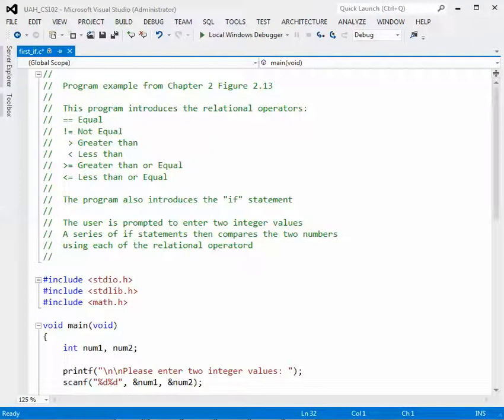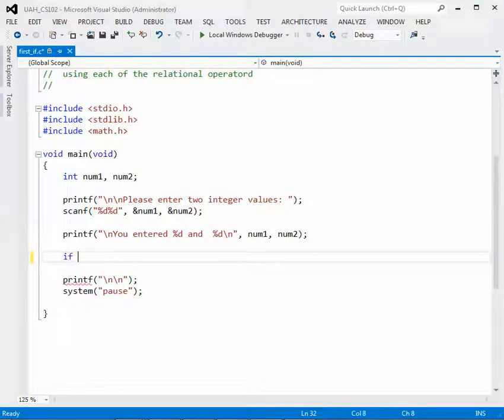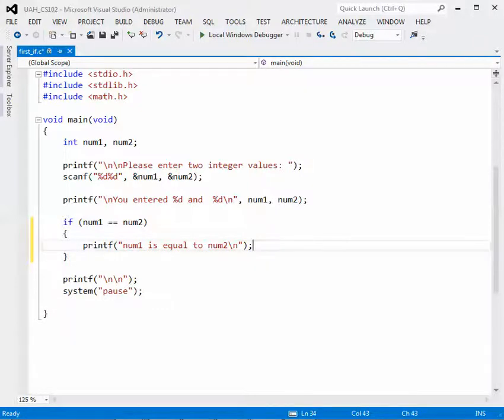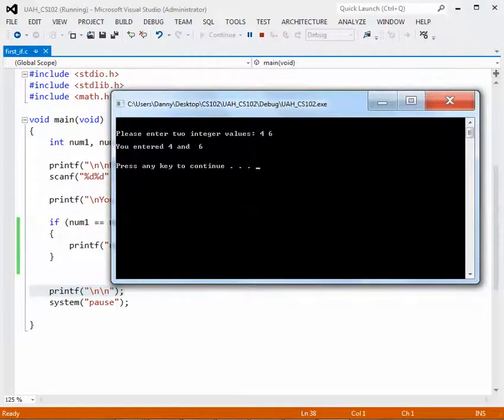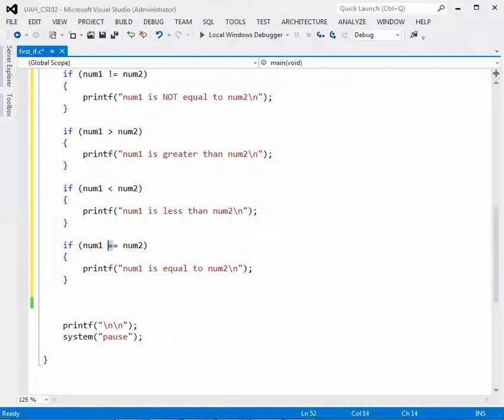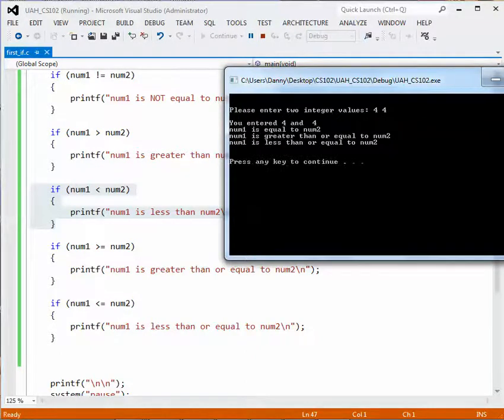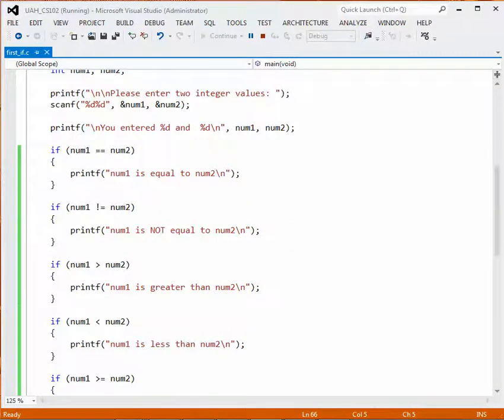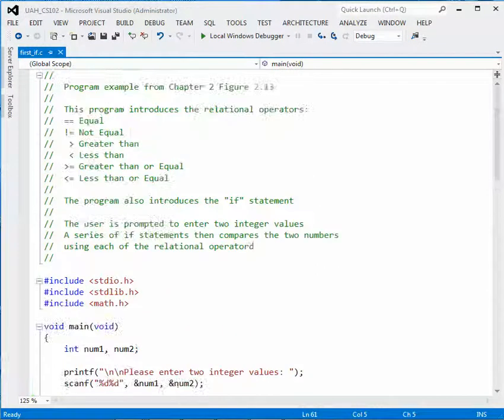Relational Operators in C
This program introduces the relational operators of the C Programming Language